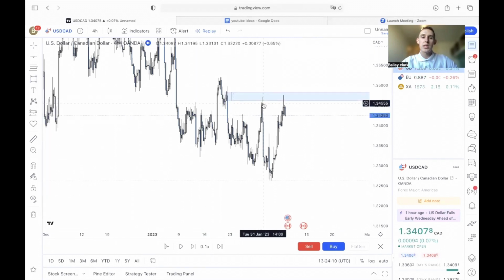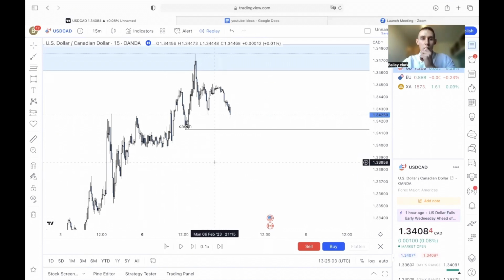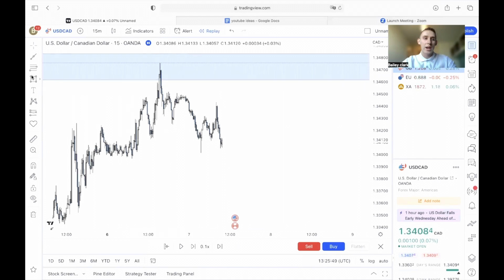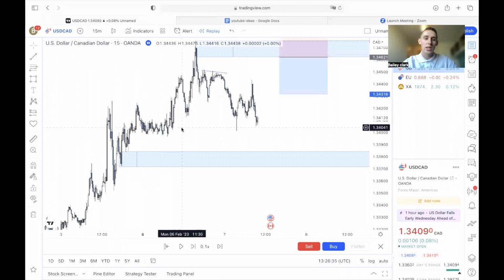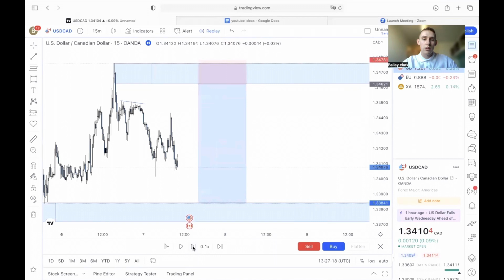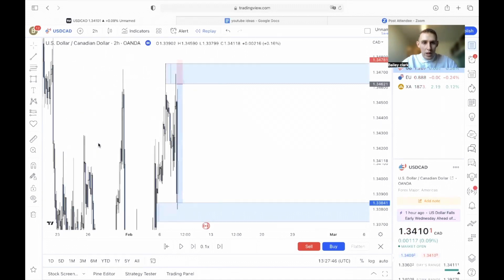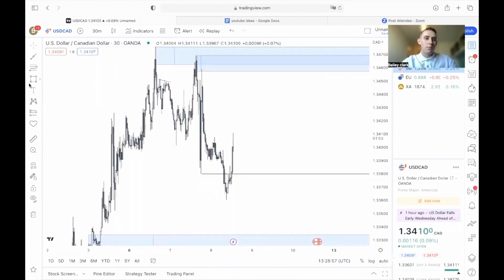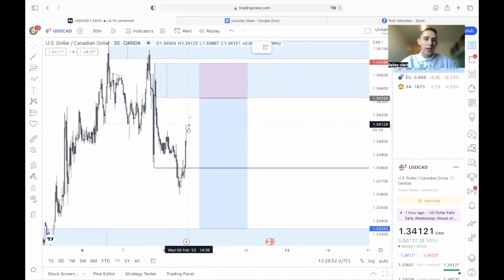How I made £ 500 in one day trading forex | usdcad 1:5 breakdown